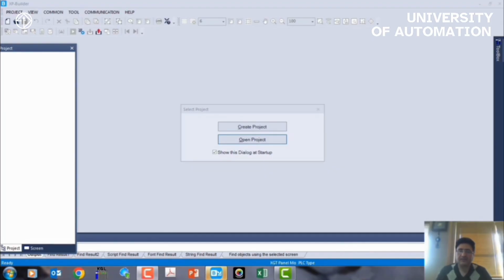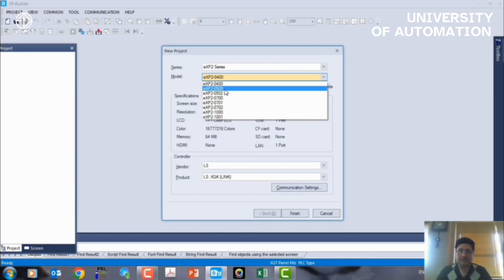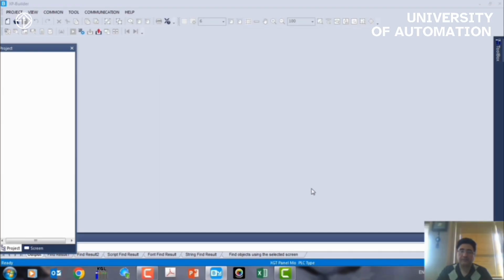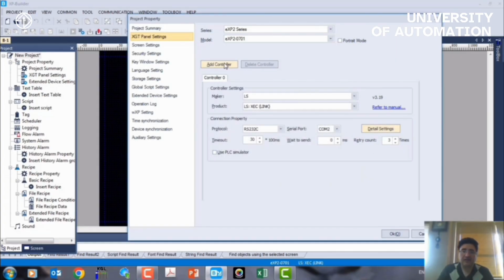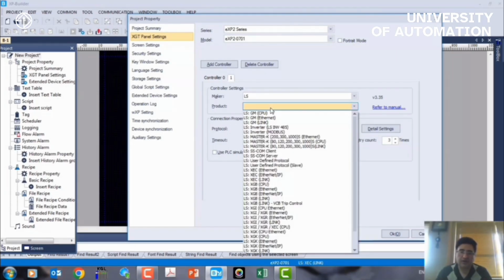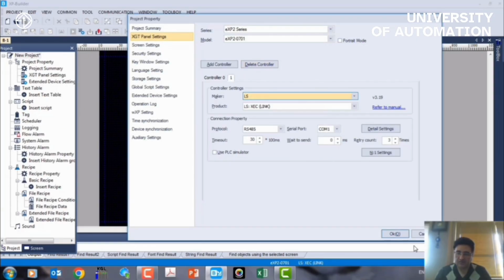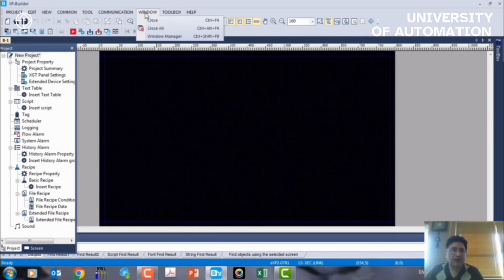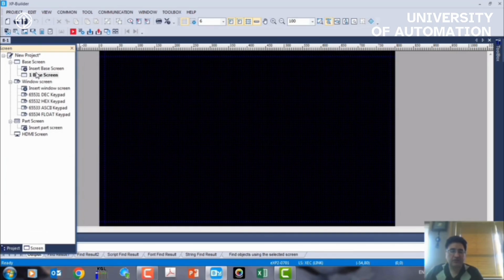XP Builder LS Software Basics | First-Level Guide for Beginners | University of Automation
This video from University of Automation introduces XP Builder software at a very basic level. It explains how to start the software, understand the interface, create a simple project, and get familiar with essential tools. Designed for beginners, this short and practical guide helps you take your first steps in HMI design using XP Builder.